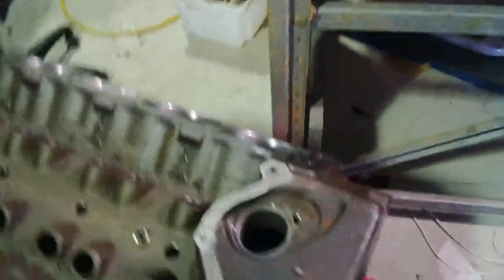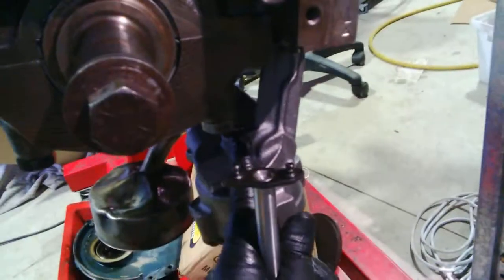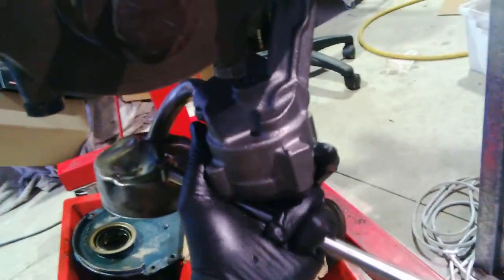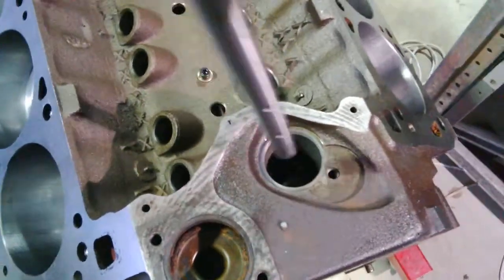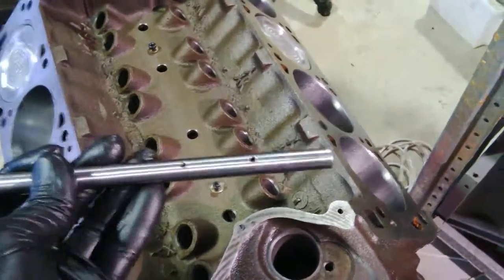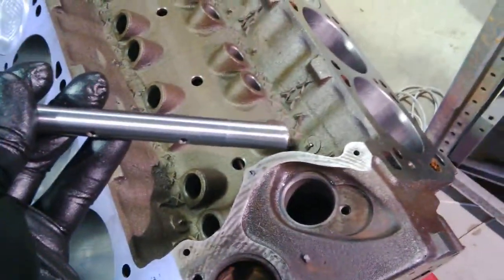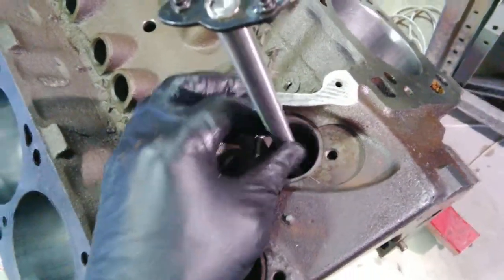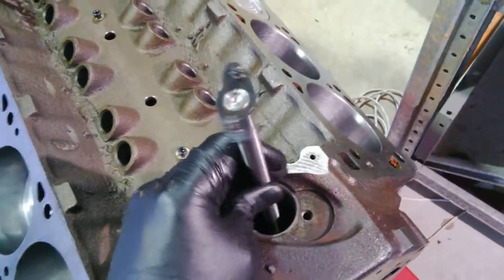Machined Pertronix distributor shaft to fit Ford cleveland 351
Service book says bore in block should be .455", distributor had .498" shaft, actual bore in motor was .490"